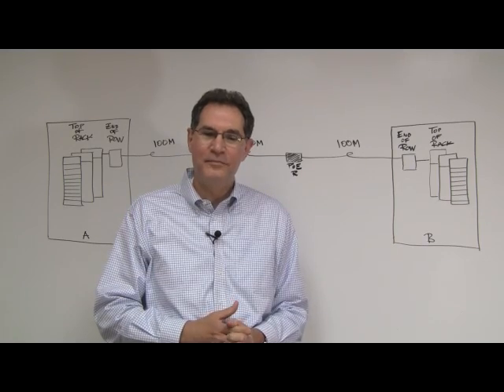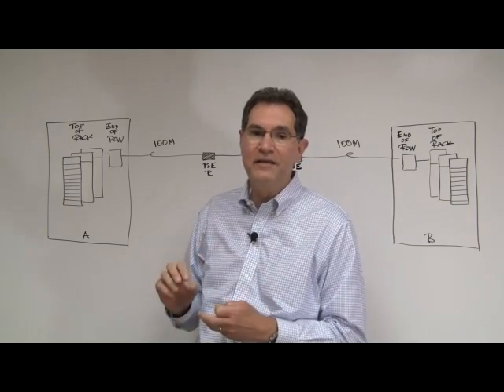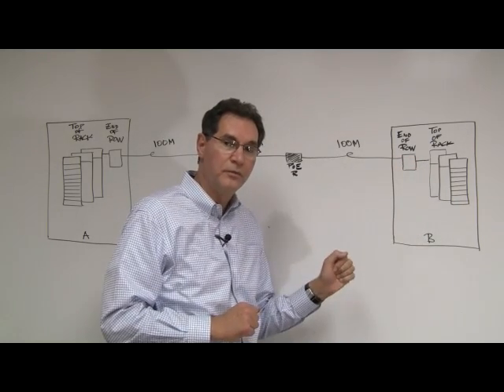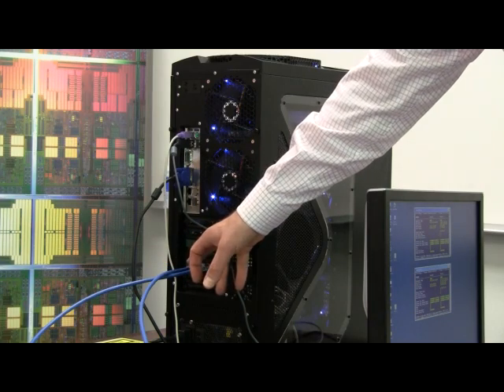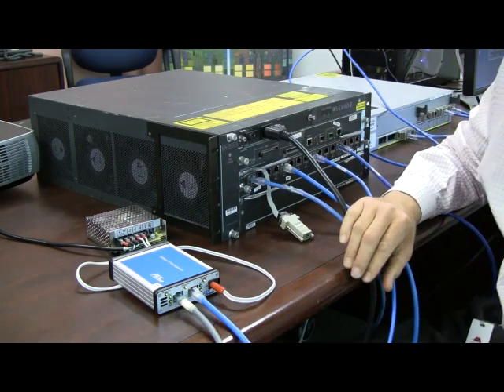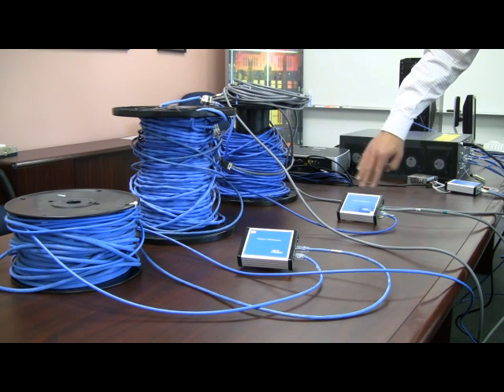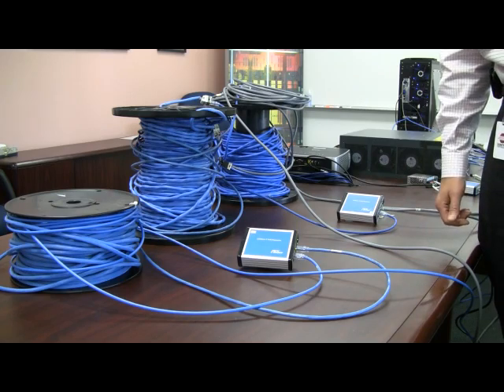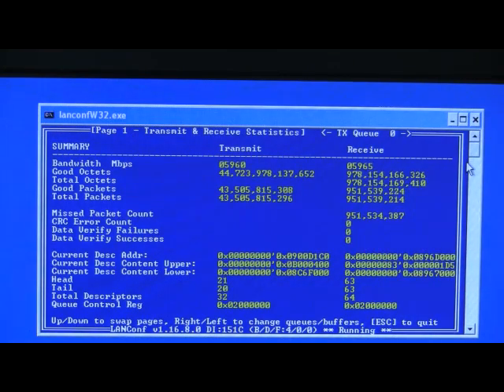PLX Achieves 300 Meter Reach with 10GBase-T Transceivers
This demonstration showcases PLX's 10GBase-T PHY and Power over Ethernet